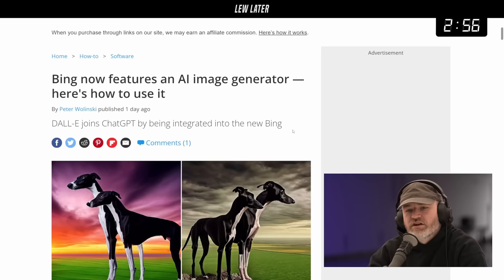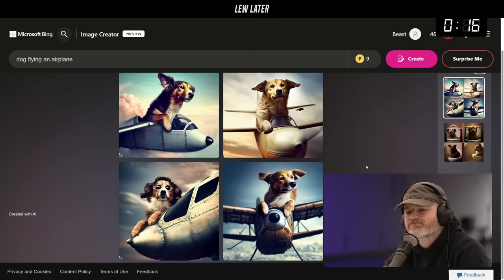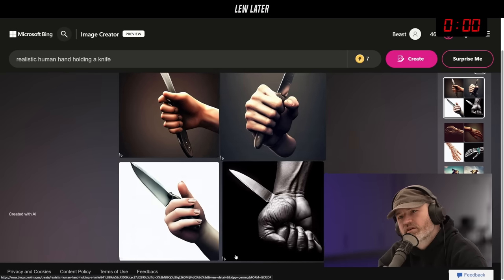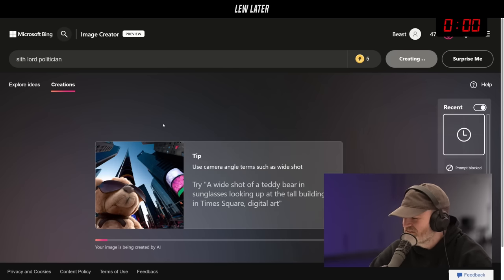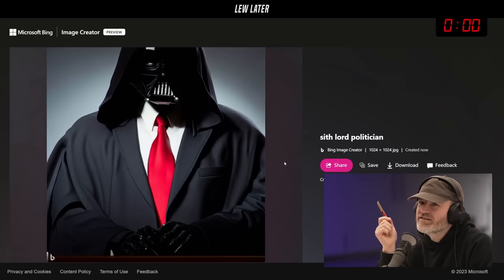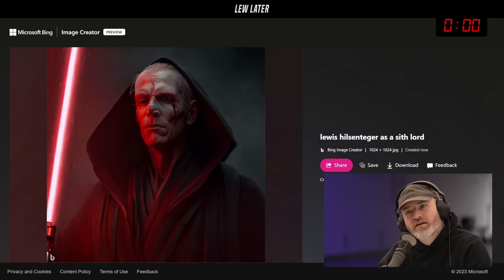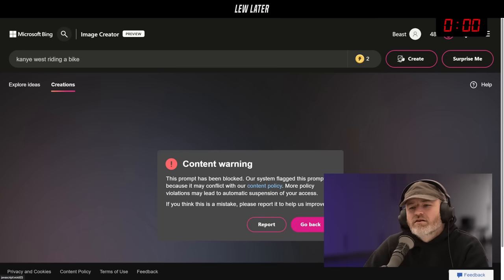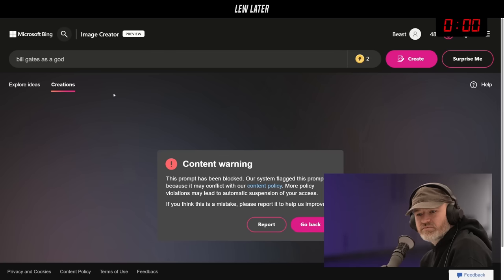We Broke Bing's AI Image Generator...